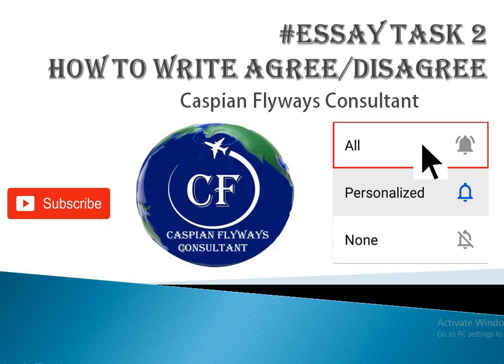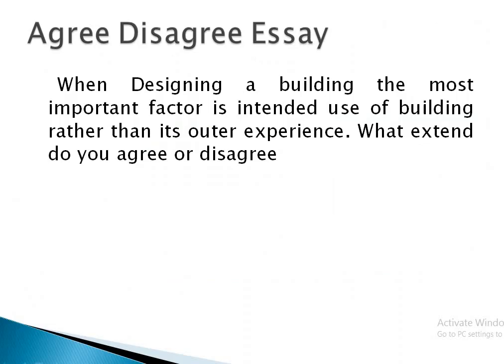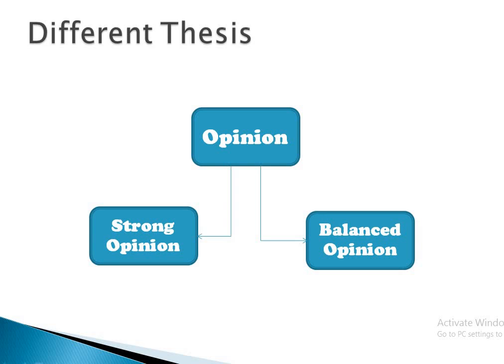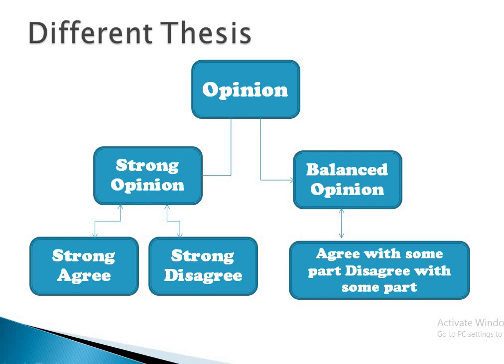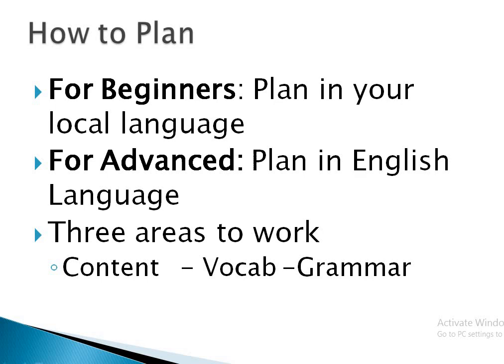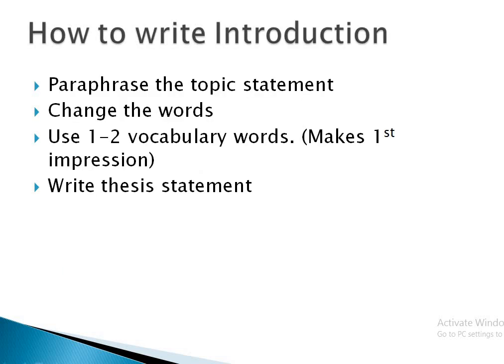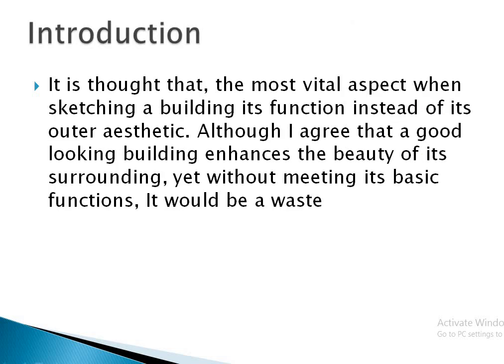Mind blowing tips to write 8 bands agree disagree essay with example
Awesome tips to crack IELTS Writing Essay Task 2 agree disagree essay.  Complete example with explanation is given, which will help you to score 8.0 bands.